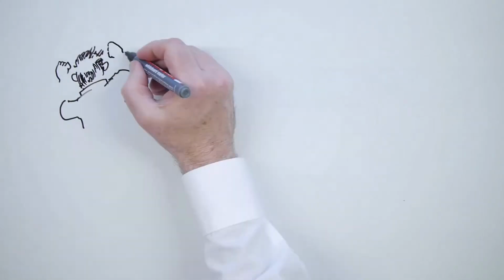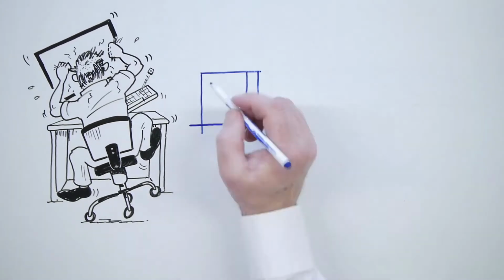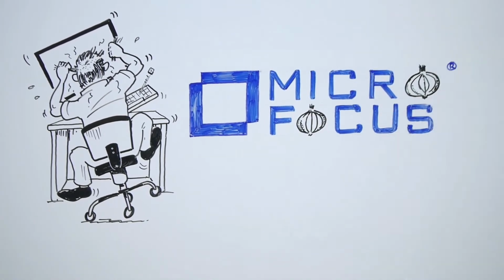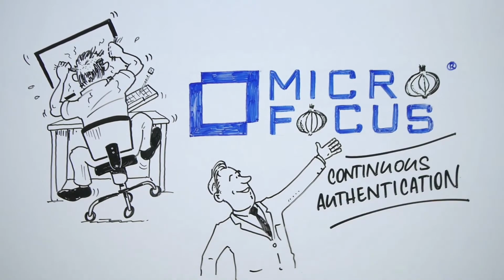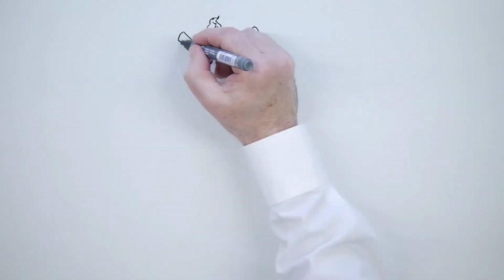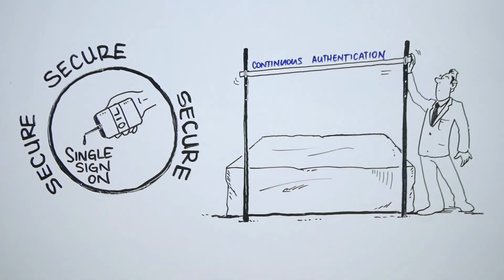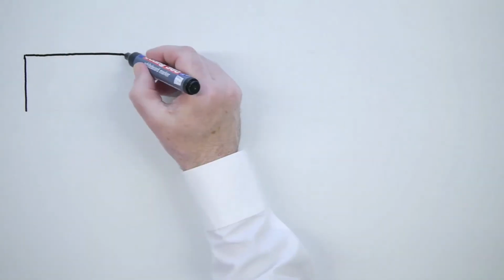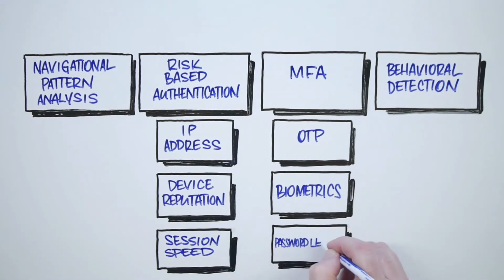Continuous Authentication for Zero Trust | NetIQ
Learn why continuous authentication is an essential component of application level zero trust implementations, especially as perimeter-based security techniques continue to diminish.

The CISO narrator explains:
The NetIQ suite gives me the right balance between operational efficiency, security, and customer satisfaction. Single sign-on delivers less friction, less false positives, but that doesn't mean less fraud.  However using passive authentication types like voice, fingerprint, or even something a person possesses, raises the bar. I can even take advantage of geofencing, sensor data, and device ID, to build a rich authentication profile. With NetIQ Advanced Authentication and Risk Service, I can use a variety of context related metrics like IP address, device reputation, and time of access to predict higher risk access activities. I can even take advantage of advanced risk indicators like navigational pattern analysis, and other behavioral detection techniques to spot otherwise undetectable nefarious activities. From there, I can configure NetIQ to apply multi-factor authentication to verify someone's identity or block access altogether. Although continuous authentication imposes rigorous authentication requirements on our environment, the NetIQ suite offers a rich library of passive and low friction integrations that make it easy on our users. And together with machine learned intelligence NetIQ offers a higher level of protection while keeping our users productive.

NetIQ provides security solutions that help organizations with workforce and consumer identity and access management at enterprise-scale. By providing secure access, effective governance, scalable automation, and actionable insight, NetIQ customers can achieve greater confidence in their IT security posture across cloud, mobile, and data platforms.